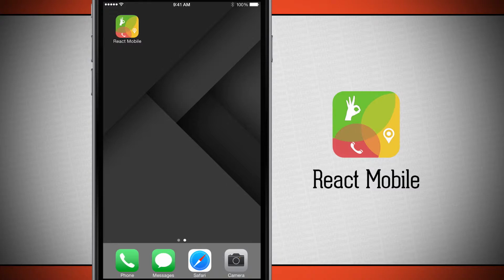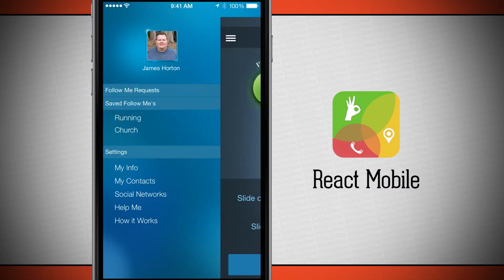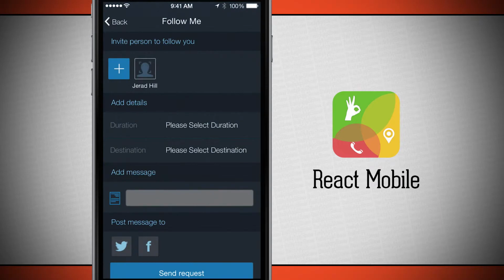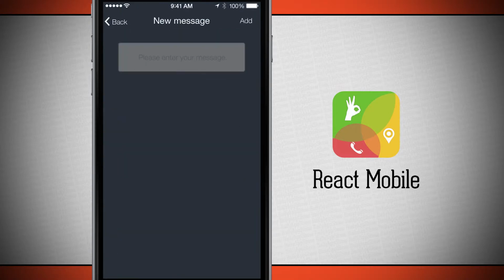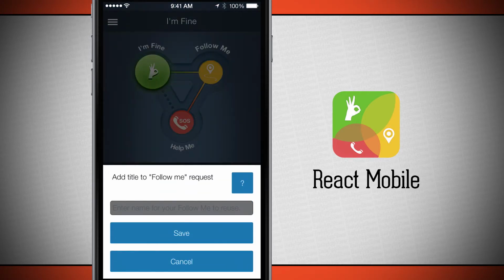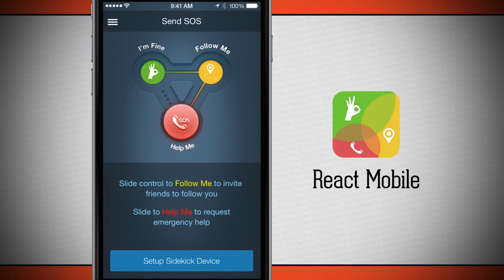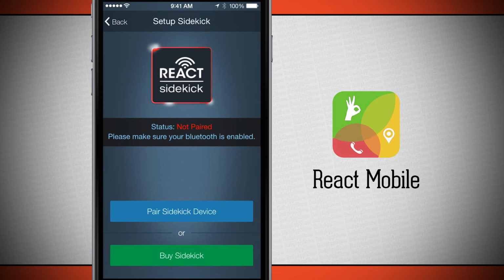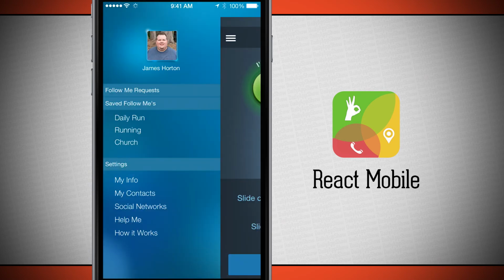React Mobile iPhone App Demo - DailyAppShow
React Mobile is a simple yet powerful personal safety solution that is transforming the way people call for help in emergencies. The React Sidekick personal safety device pairs with the React Mobile safety app so that users can quickly send out a widespread emergency alert without having to access and unlock their phone.